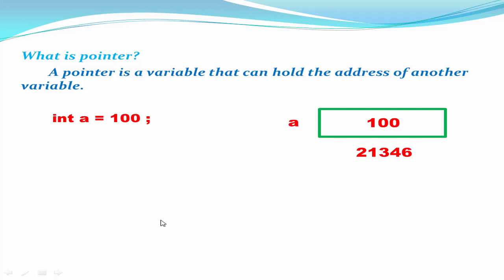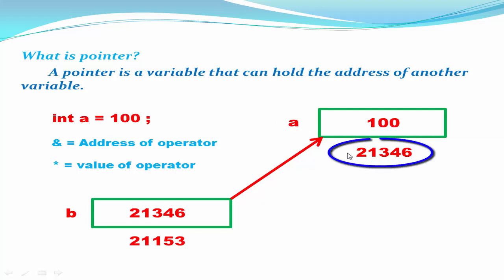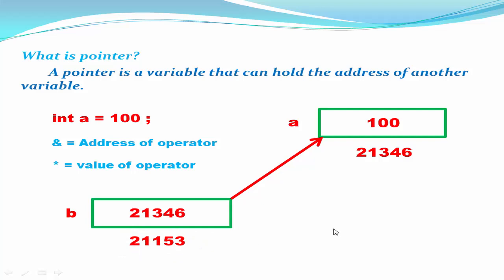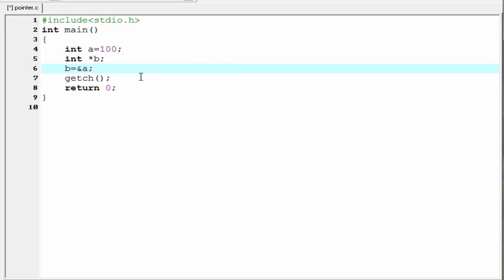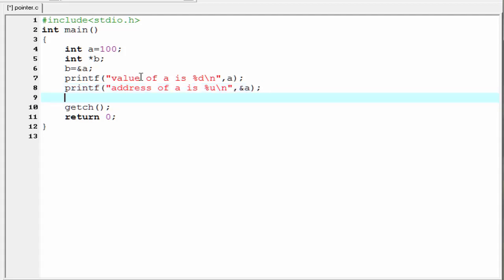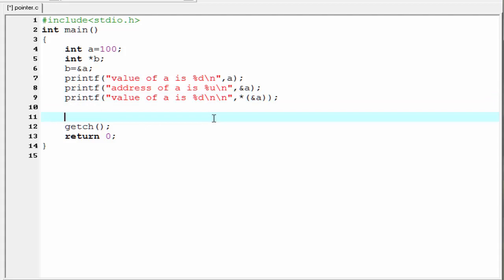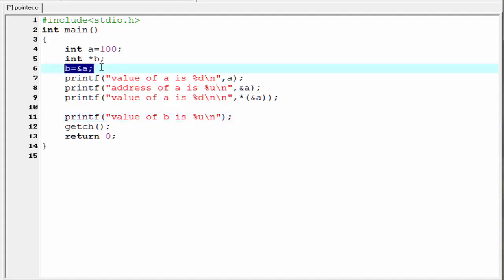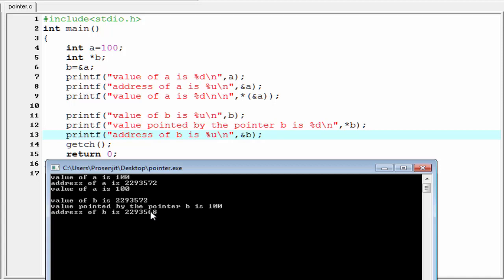Introduction to pointers in c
This video tutorial explain you about the concept of pointers in detail with example.

You will learn what is a pointer, how to declare it, how to store address in it, how to use them, what is address of operator, how to use it,what is value at operator in detail with example.